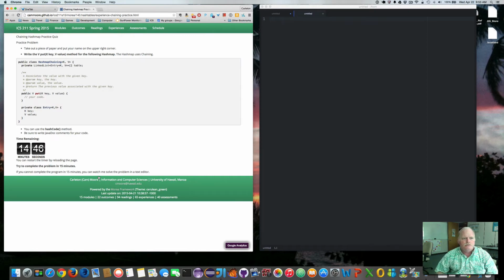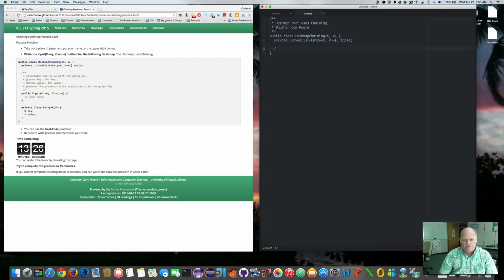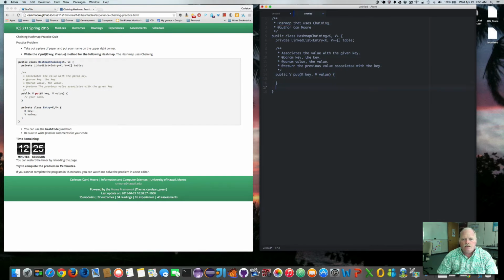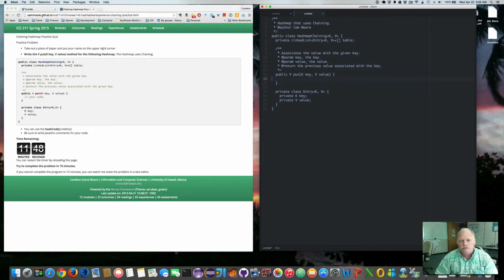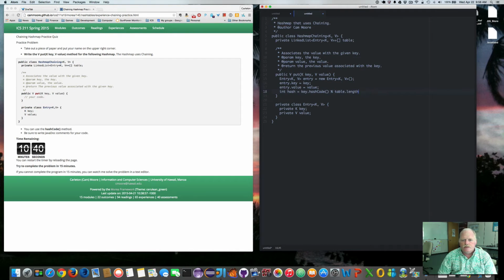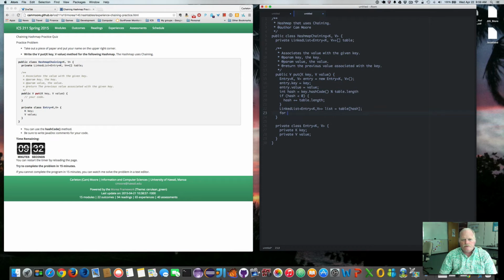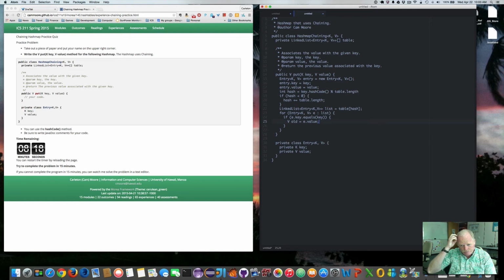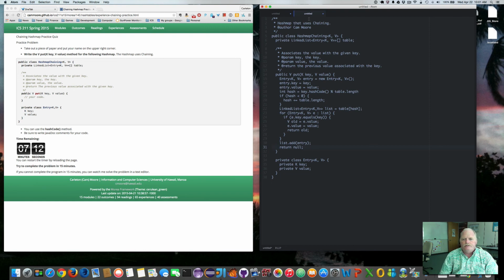Chaining Hashmap Practice Quiz Solution